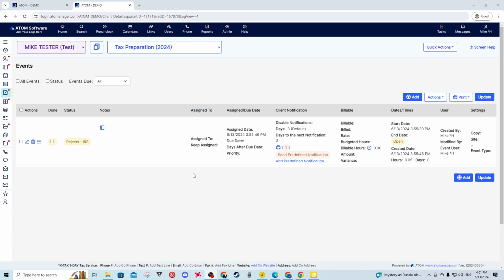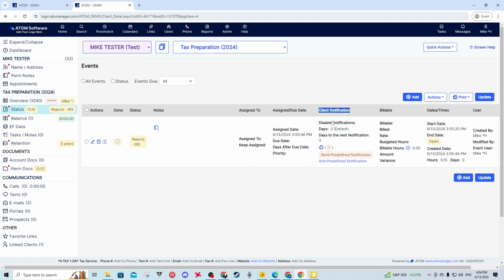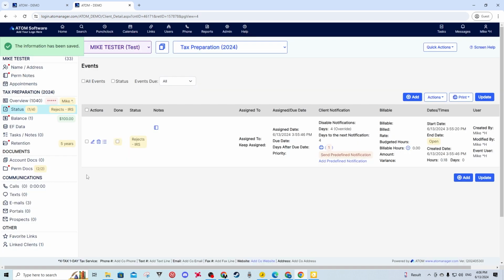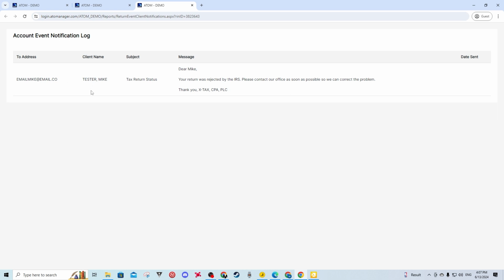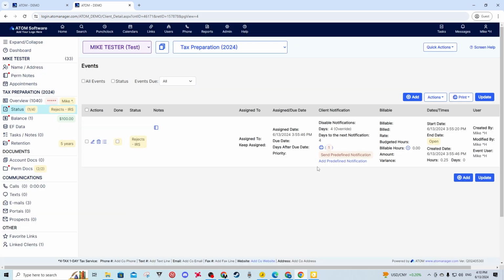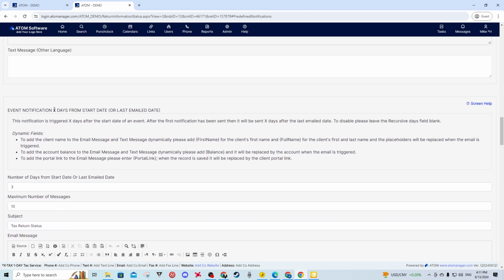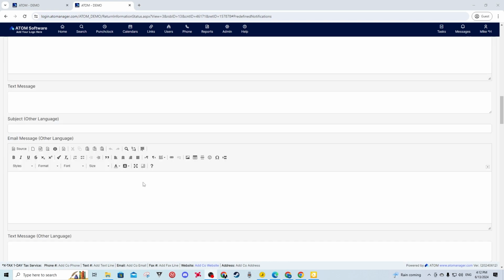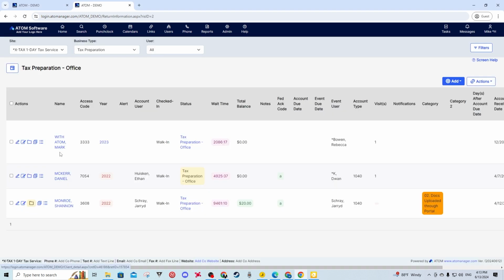Client File - Events - Notifications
This video explains the Notifications column on the Events page.